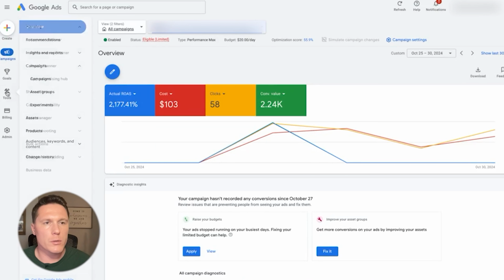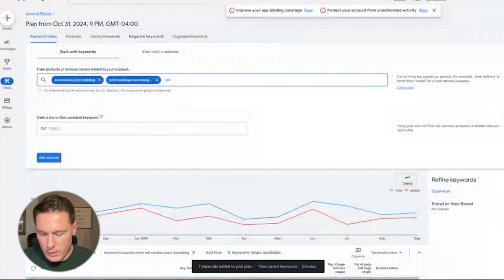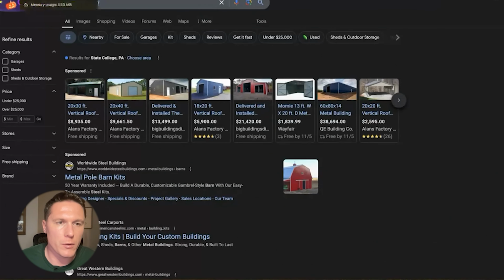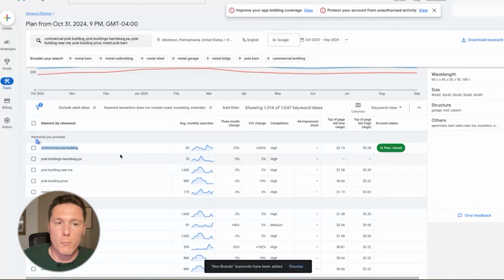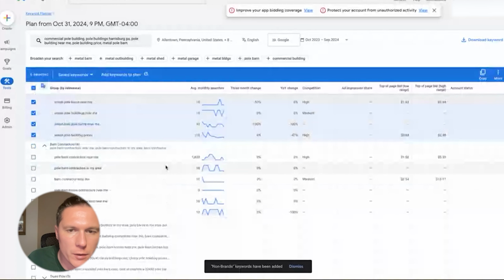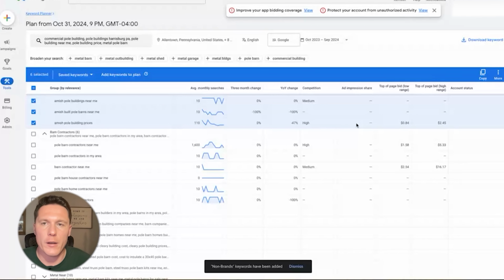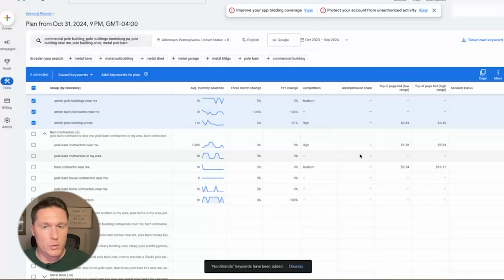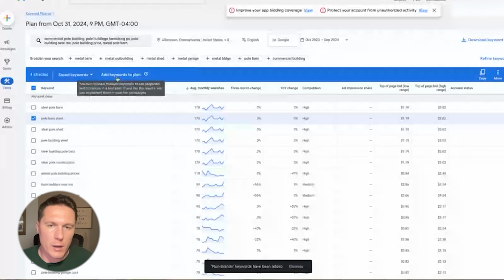How to Do Google Ads Keyword Research in 2026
Find Wasted Ad Spend in 10 minutes for only $29 Stop wasting money on the wrong Google Ads keywords! This video walks you step-by-step through my exact process to find profitable terms that actually convert, directly within your ad account using the "google keyword planner". You'll learn essential "keyword research for google ads" and how to effectively conduct "google ads keyword research" to ensure your campaigns are targeting the right audience. This "google ads tutorial" also provides a practical demonstration of using a "keyword tool" to build a solid "google ads keyword plan" for optimal performance.

In this video, I walk through my exact Google Ads keyword research process — the same filter I use with every client. Two questions determine whether a keyword goes in your campaign or gets cut.

🔗 Google Ads Script for Automating Negatives: [LINK]
🔗 How to Launch Your Campaign: [LINK TO NEXT VIDEO]

⏱️ TIMESTAMPS:
0:00 - Stop wasting money on wrong keywords
0:11 - Keyword Planner walkthrough
0:35 - Question 1: What would your customer actually search?
1:19 - Broad match vs. high intent keywords
1:49 - Using Google Search to expand keyword ideas
2:38 - Refine Keywords filter
3:50 - Google autocomplete trick (asterisk method)
4:11 - Question 2: Would your ad fit this search?
4:56 - Building your negative keyword list
5:23 - Text match vs. Semantic match (why this matters)
6:16 - How to make exact match actually work
8:14 - Keyword themes / Groups view
9:01 - Broad, Phrase, or Exact match?
9:22 - Manual vs. Smart bidding strategies
10:39 - Conversion tracking: why it makes or breaks your campaign
11:23 - Campaign structure: 1 campaign, 1 ad group, 3-5 keywords
13:20 - Negative keyword cadence (don't kill your campaigns)
14:18 - Filtering for high-intent keywords
16:00 - Why Keyword Planner beats SEMrush & SpyFu

📌 THE 2 QUESTIONS:
1. What would your customer actually search to find you?
2. Would your ad make sense showing up for that search?

Get these right — and you stop wasting money.